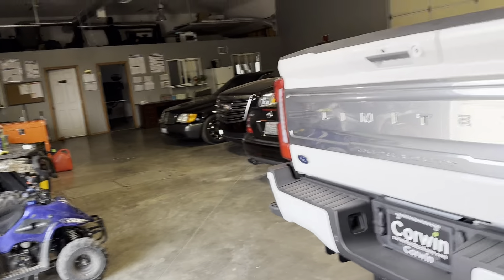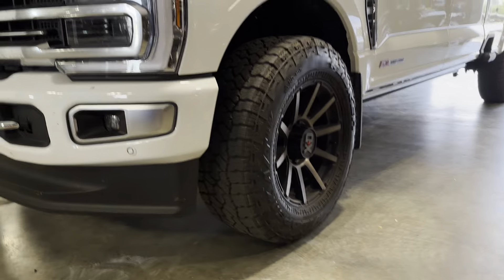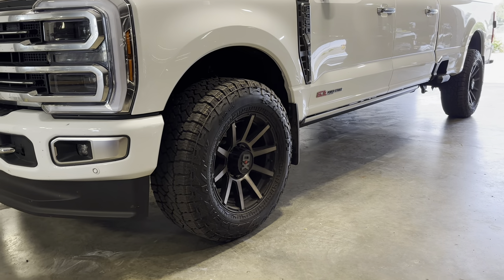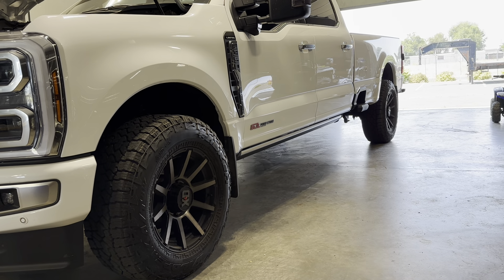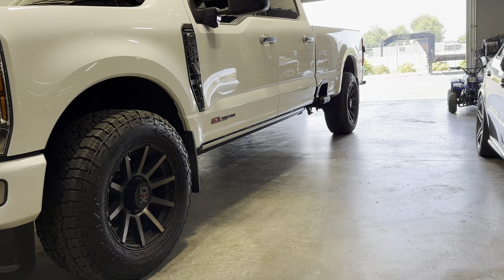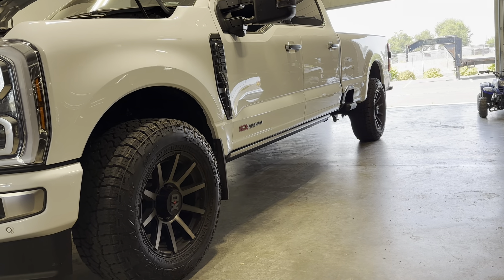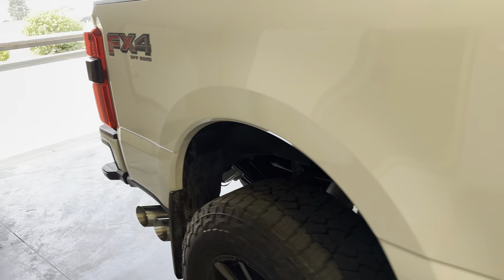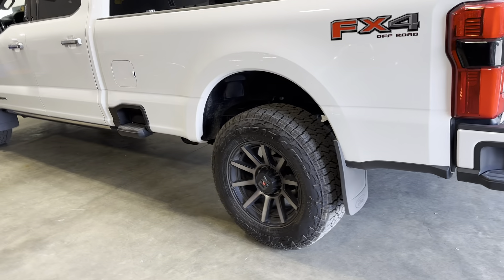2024 Ford F350. Why I wouldn’t buy 3.55 gear ratio. Only 3.31 for me.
2024 Ford f350. Powerstroke